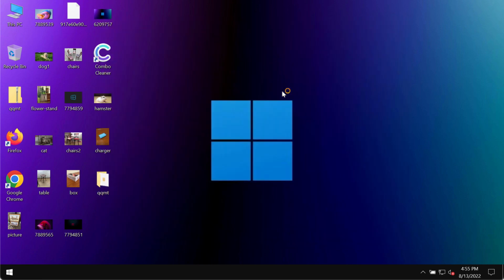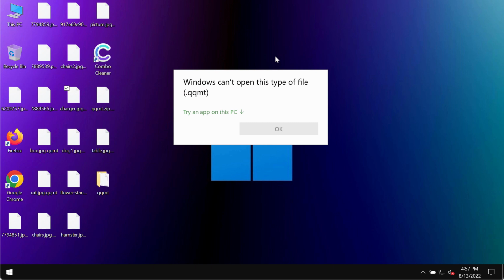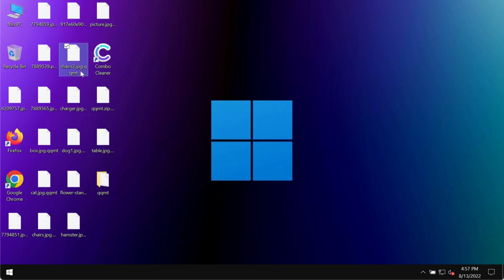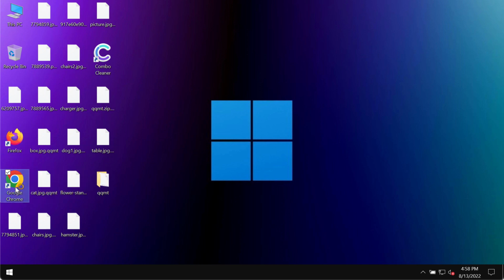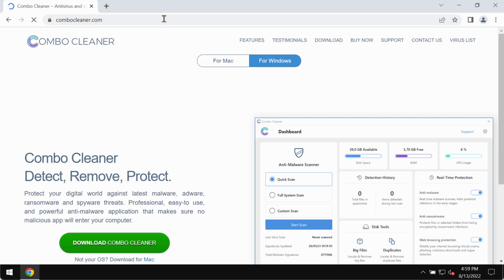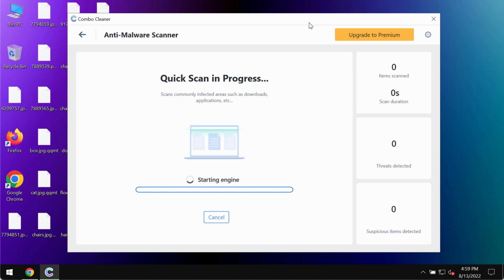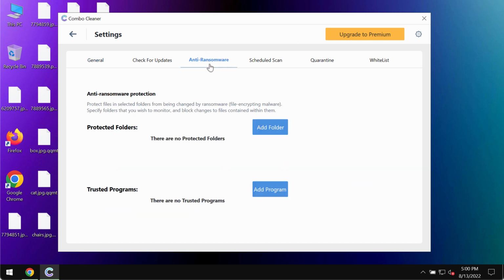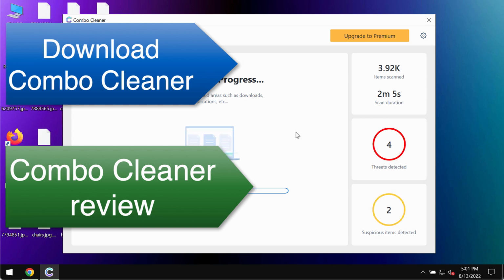Qqmt ransomware removal [.qqmt file virus].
Qqmt is a ransomware from the DJVU family. It was discovered today on August 13, 2022. The ransomware encrypts the data and then adds a special .qqmt extension to the files. Hence, it is not possible to use the files anymore. The ransomware instructs the victims to pay the ransom ($980) for file restoration. On the other hand, paying the ransom doesn't guarantee the file restoration. If you pay the ransom you may simply waste your money for nothing. Hence, don't pay it! Get rid of this file virus with the help of Combo Cleaner Antivirus and get your data protected with its help in the future.

Quotation from the ransom note:
QUOTE
Attention!
You can get and look video overview decrypt tool:
hxxps://we.tl/t-HZpuxNJt6L
UNQUOTE